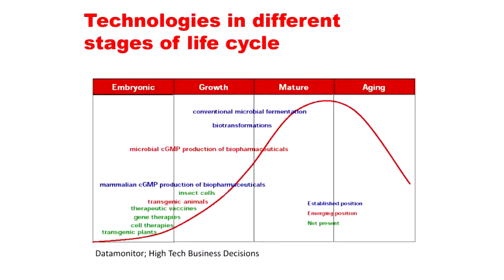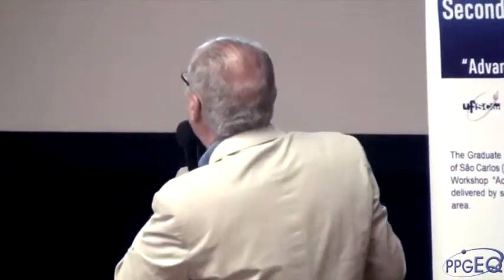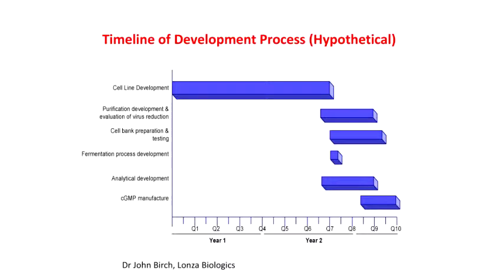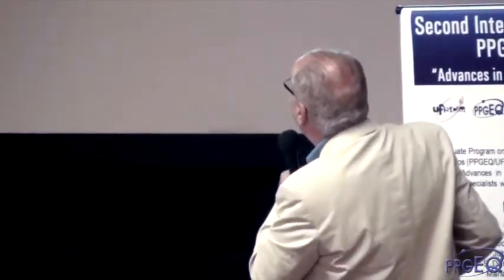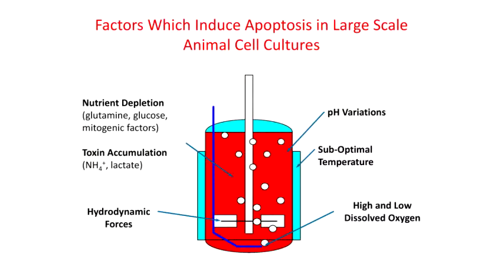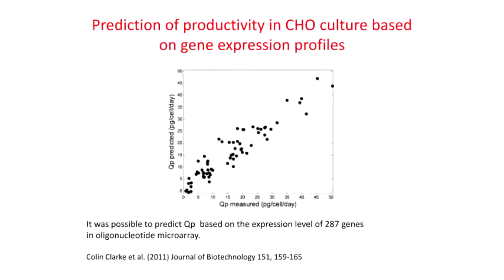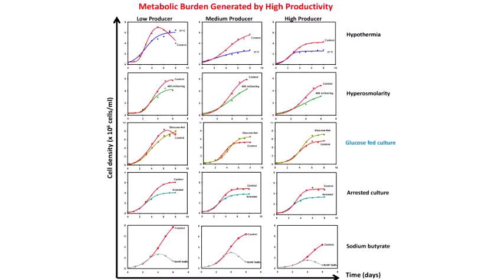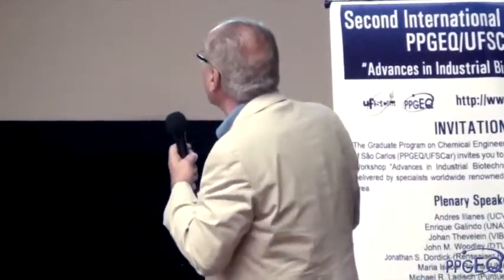II International Workshop - PPGEQ UFSCar - Lecture 2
Mohamed Al-Rubeai (University College Dublin/Ireland)
"Molecular and Metabolic Characterization of CHO cell lines"

Second International Workshop - PPGEQ/UFSCar
"Advances in Industrial Biotechnology" - July 28-29, 2013